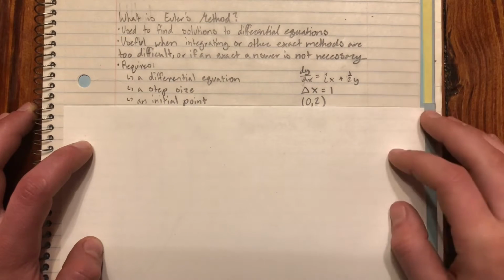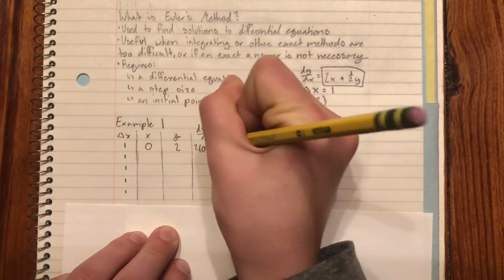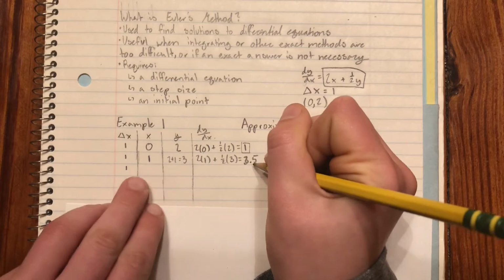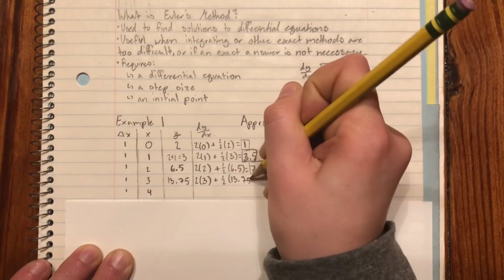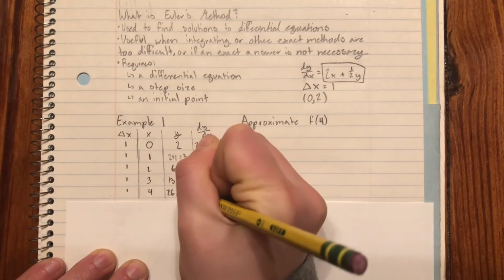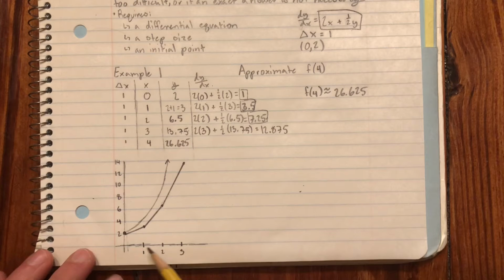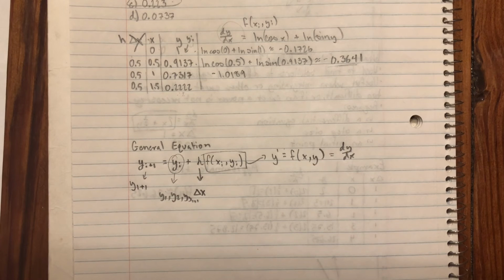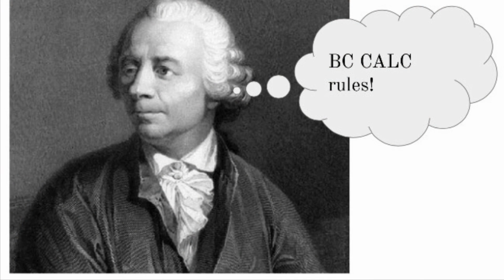CH Euler’s Method